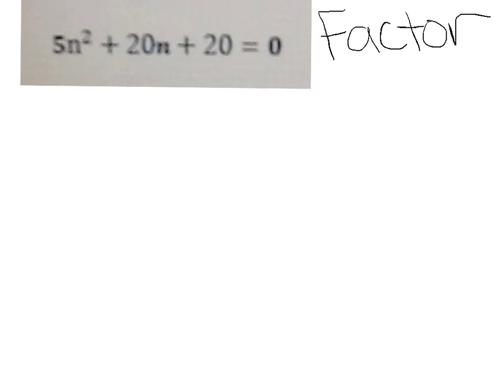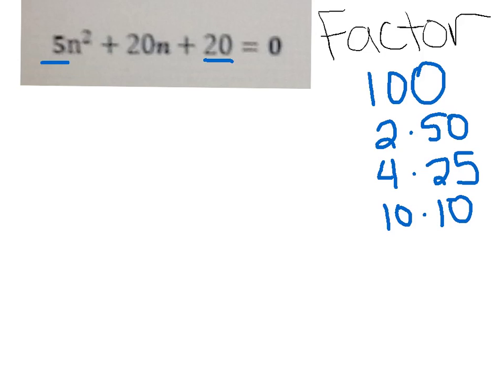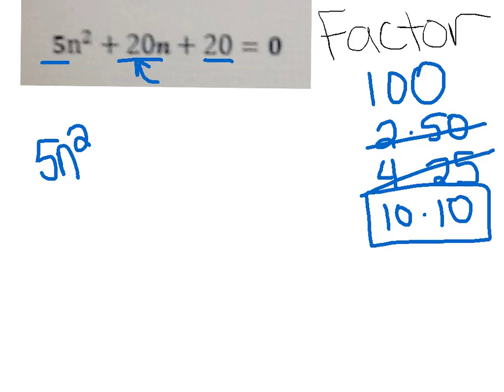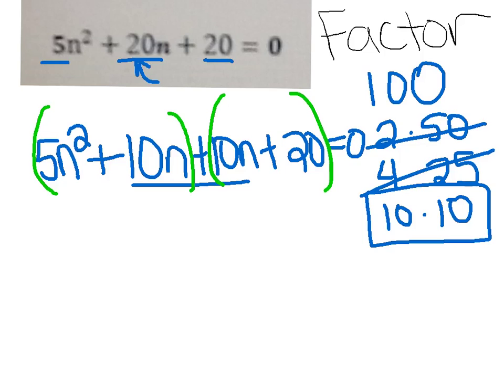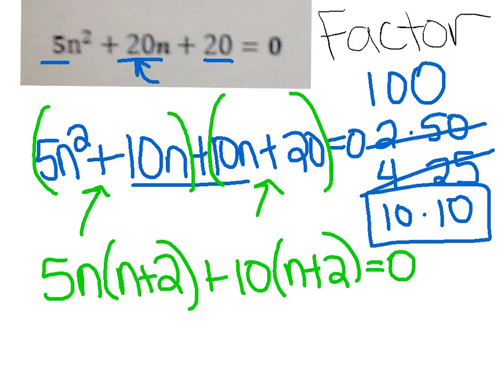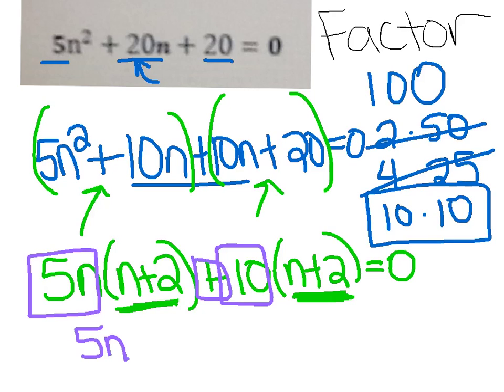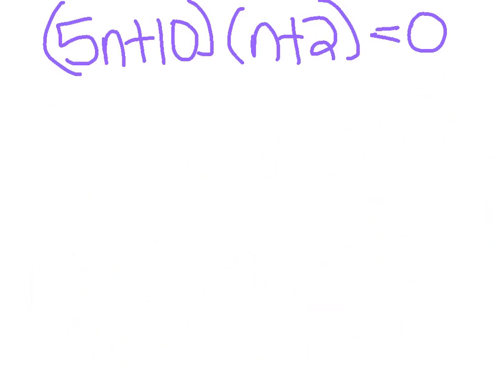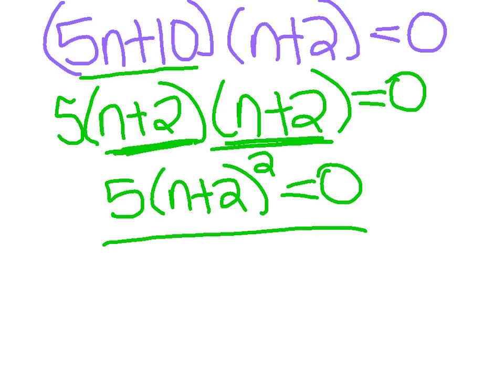Made with Explain Everything